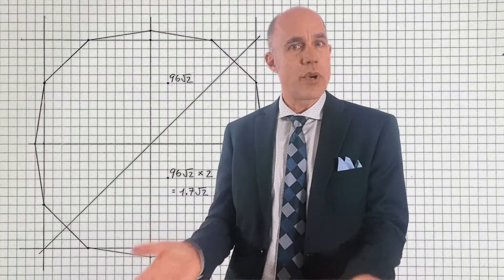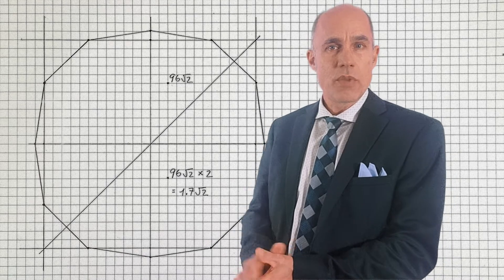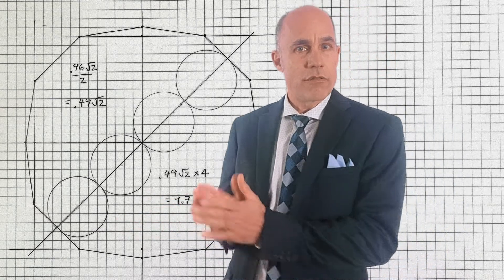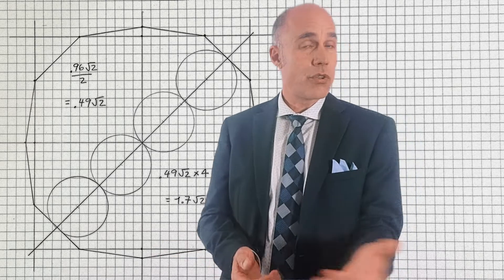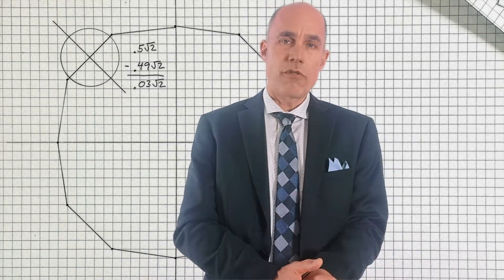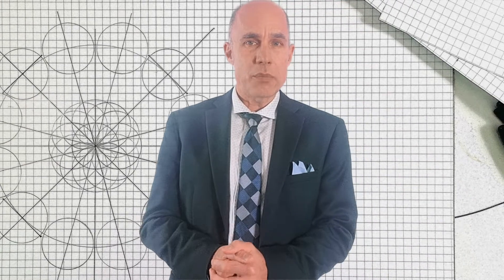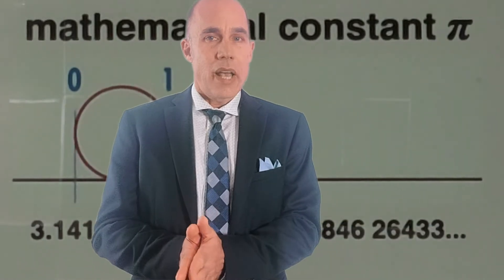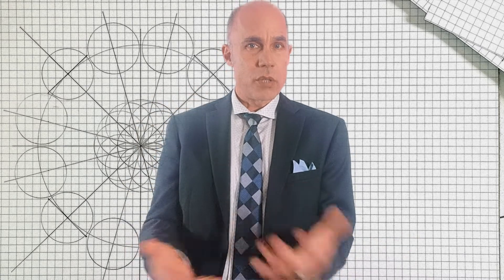What are the dimensions of the base twelve dodecagon, and how do we use it to calculate Pi?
In this video I continue to show the dimensions of the base twelve dodecagon and begin to explain the differences between this new model for calculating Pi,  (using the geometry of 360 degrees) and the old model (which has no geometric model other than a flat line on the x axis).